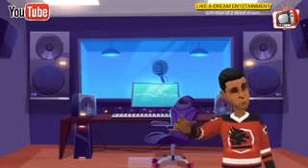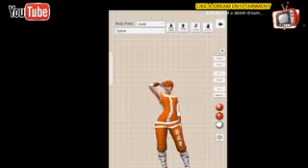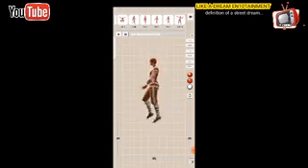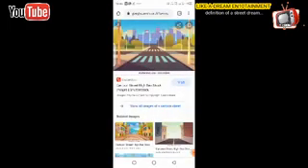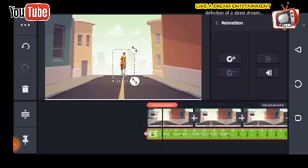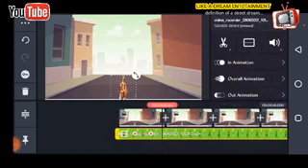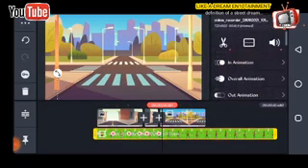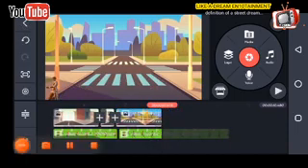How to make 3d animated movies on Pose Max Mobile App on android or iphone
In this tutorial we will see how we can animate 3d character using Pose Max, Vidma Recoder and Kinemaster video editing app.

Mobile used
Pose Max
Vidma Recorder
Kinemaster

Please subscribe to this channel and don't forget to watch the new video recorded by metalsunny about how create/add scene, props, cars, building e.t.c for your pose max 3d characters via this